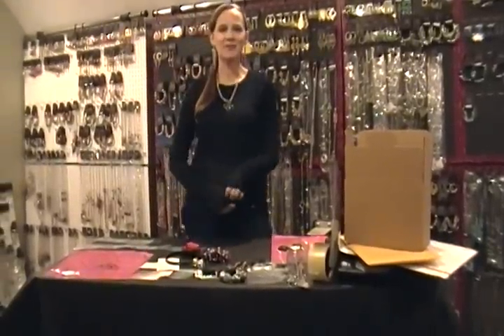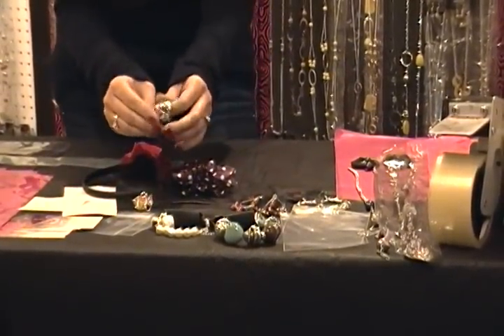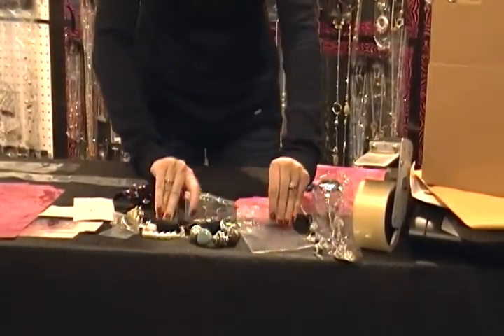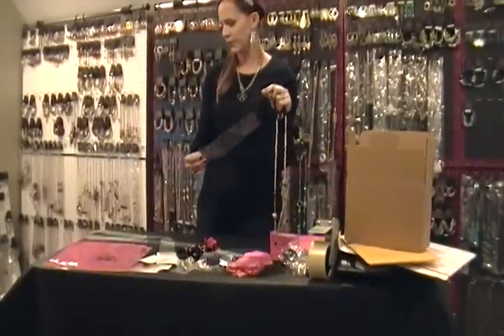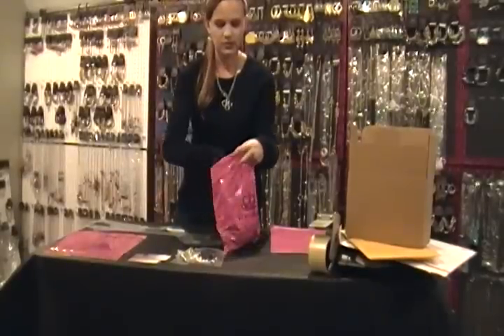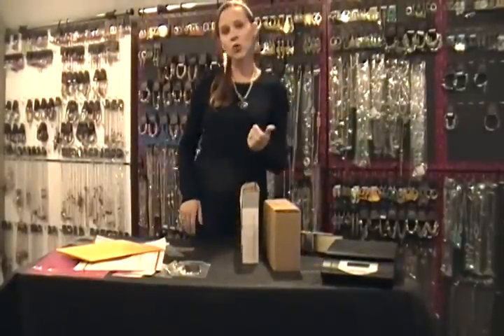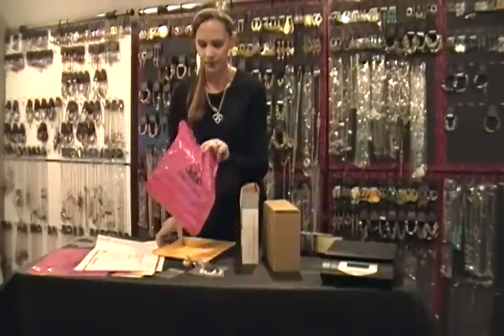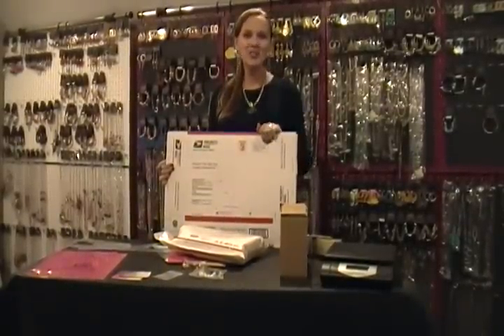How to Ship Paparazzi Jewelry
Debbie Parkin Elite Leader with Paparazzi Accessories shows how to ship Paparazzi Jewelry and different options you have to ship.
Here is a list of different shipping programs you can use to create labels from home.  Some are free, some cost money.
we use this one and love it.
Free, need to create an account.  Can order free Priority Shipping packages also

Also if you take Paypal payments you usually have an option within paypal to create labels.  Whatever program you use, it is cheapest to use an online program to create labels as you get a discount vs paying for the postage at the post office.